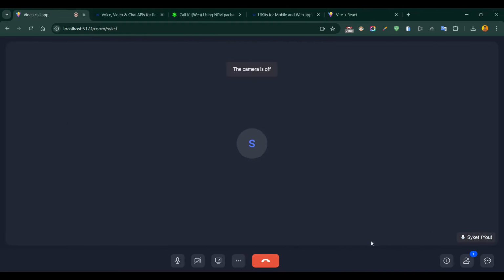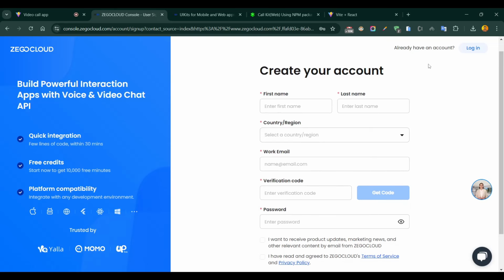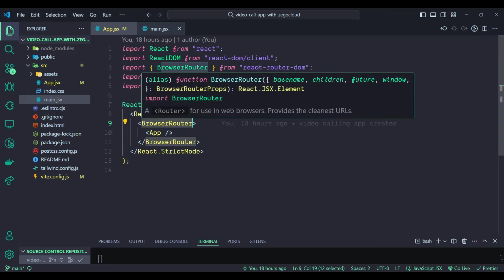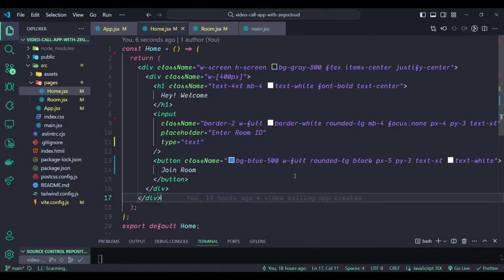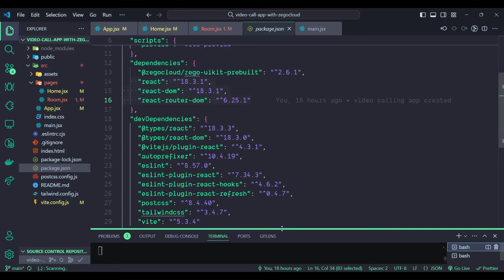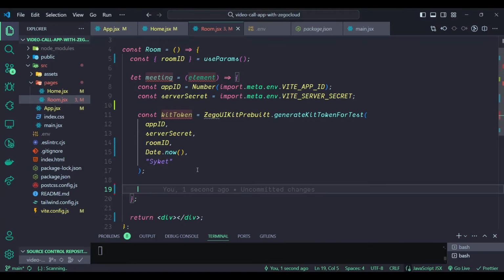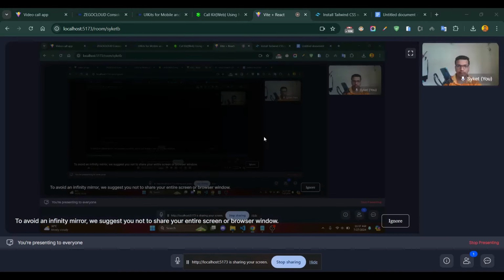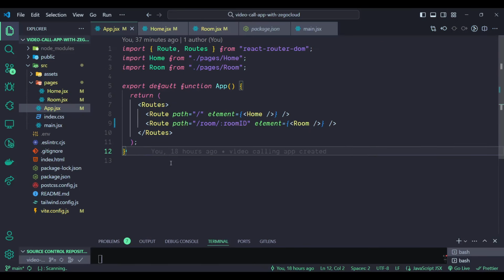React Video Call App | React Beginner Projects & Portfolio | ZEGOCLOUD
ZEGOCLOUD video call SDK &API allows you to easily build live video chat apps within minutes.

Hey Everyone, we will build our own one-on-one video calling application using React and Zegocloud in this video.

React Video Call App
Build One-On-One Video Call App Using React & ZEGOCLOUD | ReactJS Simple Project
Build Video Call App in 20 mins using REACTJS! | ZEGOCLOUD
Build a One on One Video Call App using React JS and ZEGOCLOUD | React Video Chat